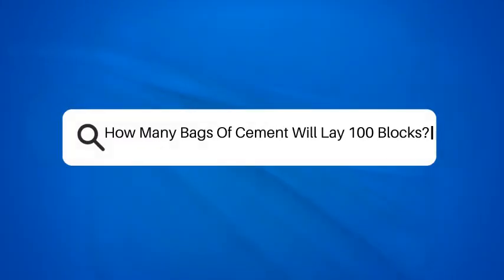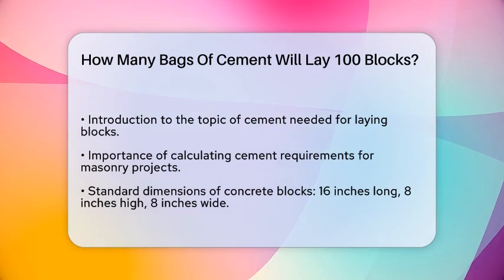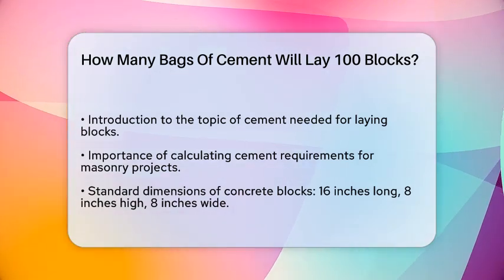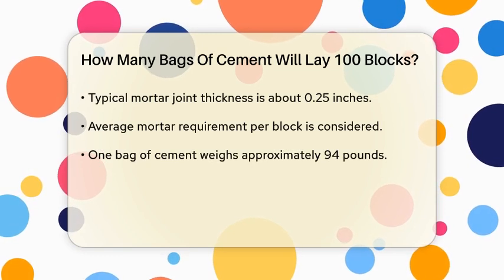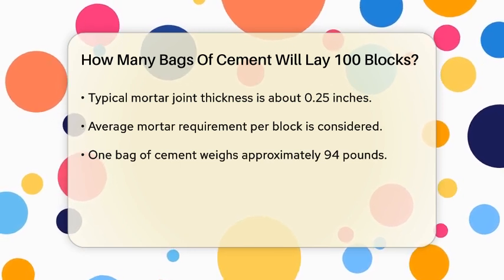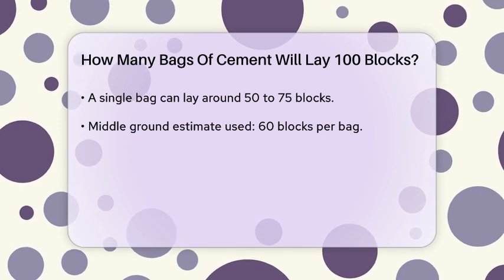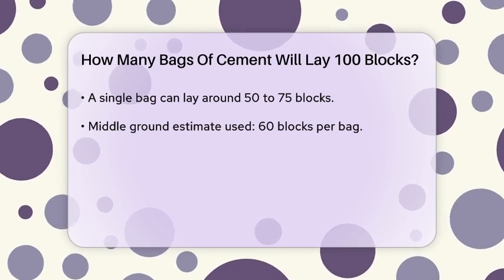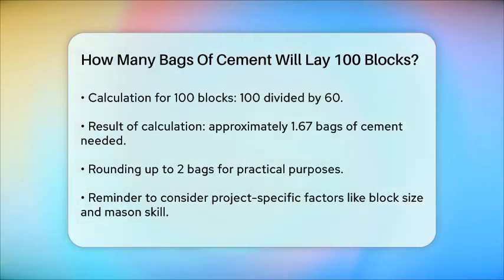How Many Bags Of Cement Will Lay 100 Blocks? - Civil Engineering Explained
How Many Bags Of Cement Will Lay 100 Blocks? When it comes to masonry, understanding the materials needed for your project is essential. In this informative video, we will guide you through the process of calculating the amount of cement required to lay a specific number of blocks. We will discuss the standard dimensions of concrete blocks and the importance of mortar joint thickness. By breaking down the calculations, you will gain clarity on how to estimate the number of bags of cement necessary for your construction tasks.

We will also touch on factors that might influence these estimates, including variations in block size and the skill level of the mason. Knowing how to accurately determine your material needs can help ensure your project runs smoothly and efficiently. Whether you are a seasoned professional or a DIY enthusiast, this video will provide you with the necessary information to make informed decisions for your masonry work.

Join us as we build your knowledge in construction and masonry techniques!